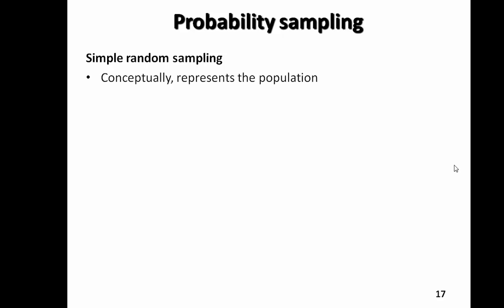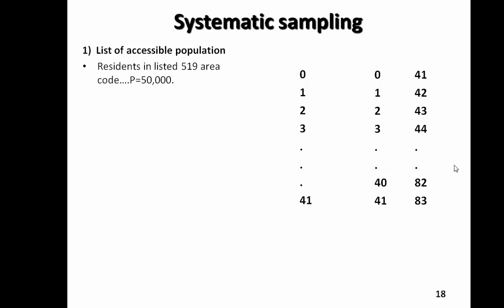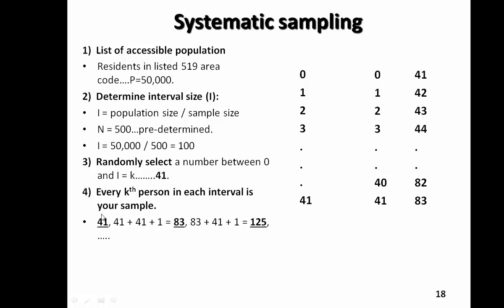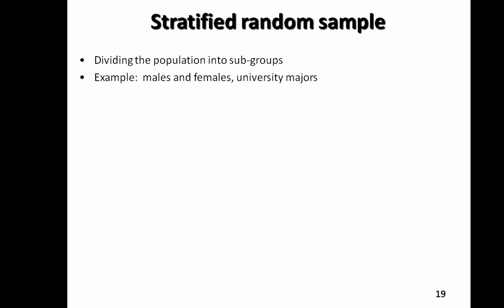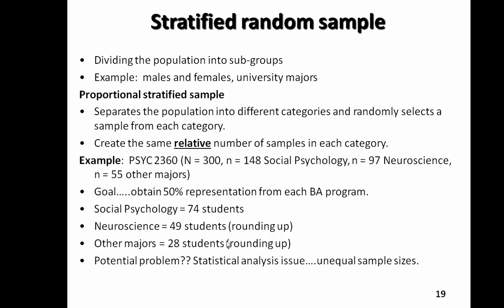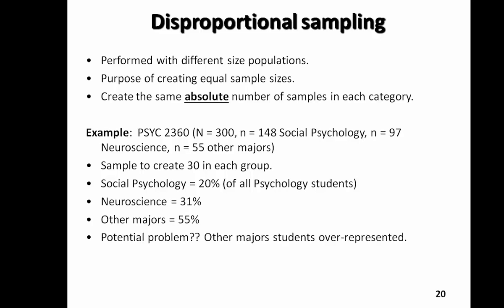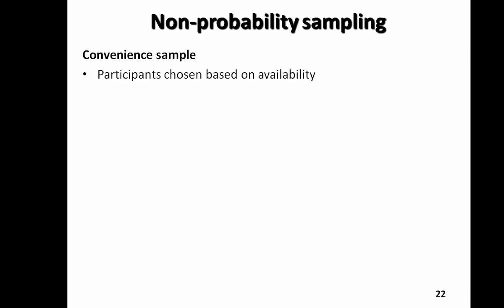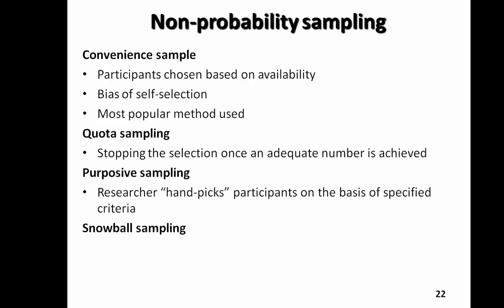UNIT 4 MEASUREMENT AND SAMPLING Part 4